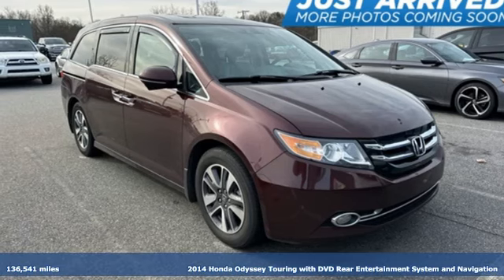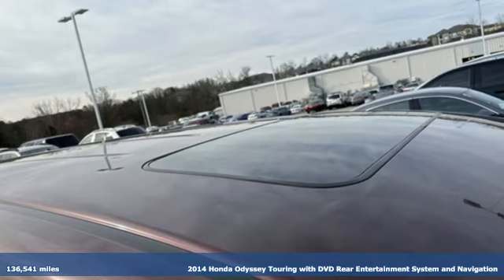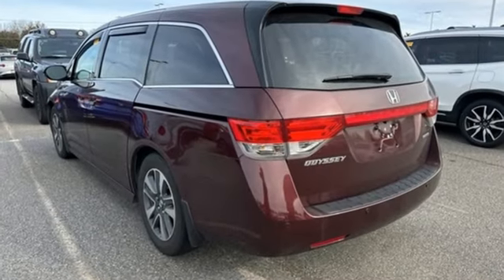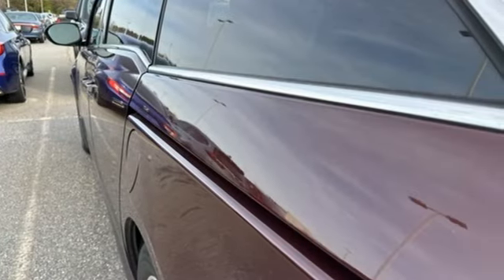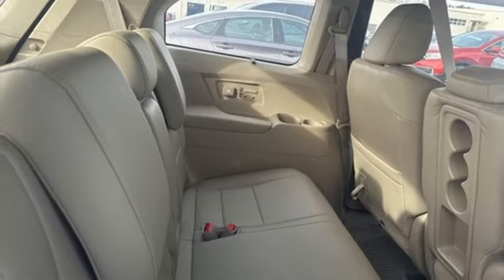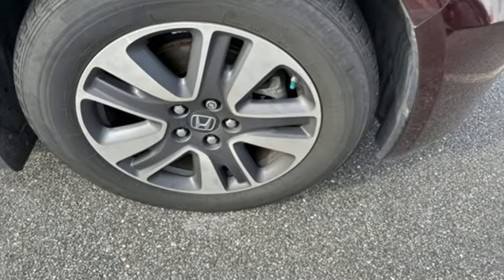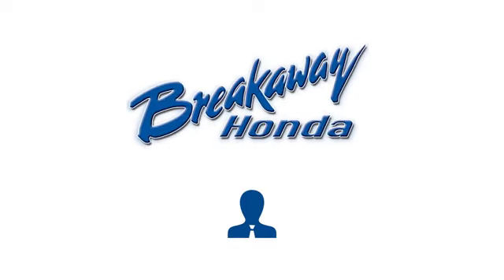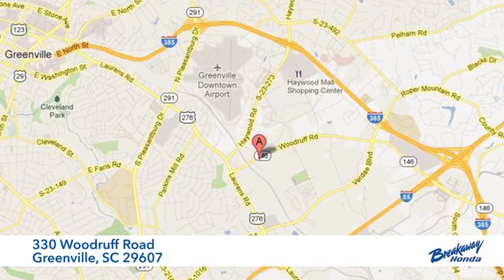Used 2014 Honda Odyssey Greenville SC Easley, SC RB044651A - SOLD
Year: 2014
Make: Honda
Model: Odyssey
Engine: 3.5L V6 SOHC i-VTEC 24V
Transmission: 6-Speed Automatic
Color: Red
Mileage: 136541
Stock #: RB044651A
VIN: 5FNRL5H99EB005530
***New arrival at Fred Anderson Honda, more information and photographs coming soon!*** Please note, the information may not be accurate as we have not put the vehicle through service yet.

Address:
330 Woodruff Road